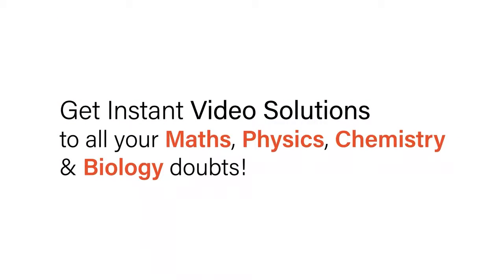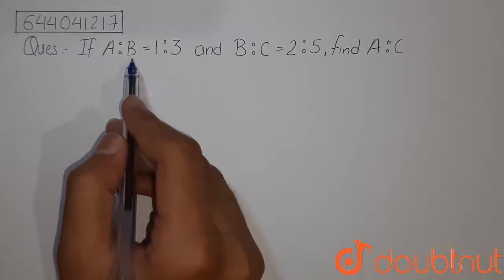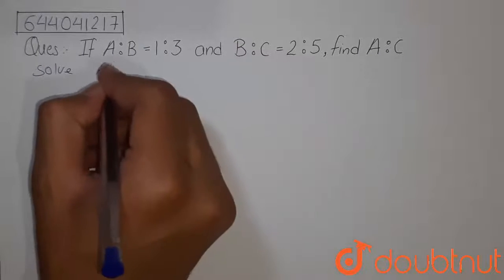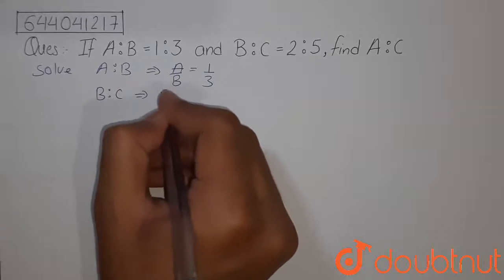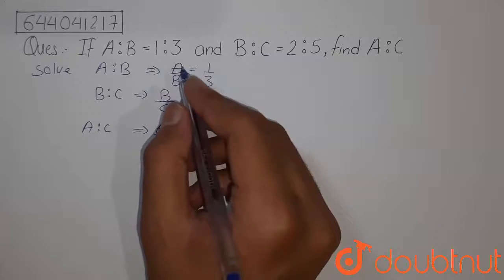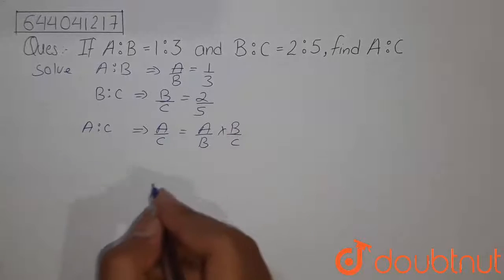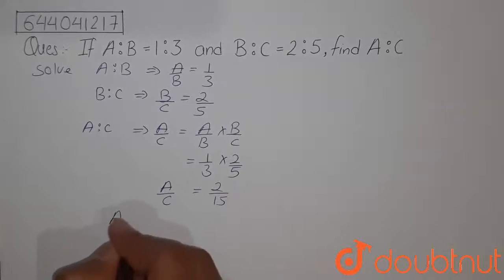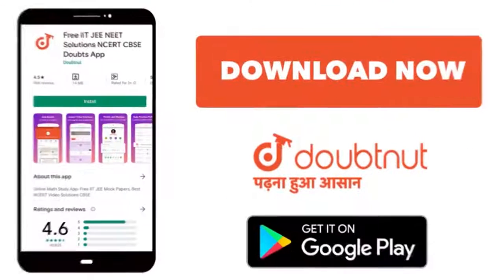If A:B = 1:3 and B: C = 2:5. find A:C. | 7 | RATIO AND PROPORTION | MATHS | ICSE | Doubtnut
If A:B = 1:3 and B: C = 2:5. find A:C.
Class: 7
Subject: MATHS
Chapter: RATIO AND PROPORTION
Board:ICSE

👉 Have Any Query? Ask Us.